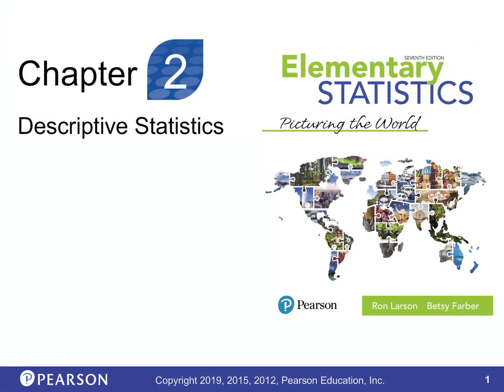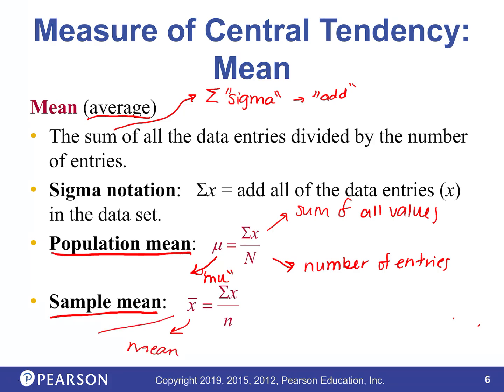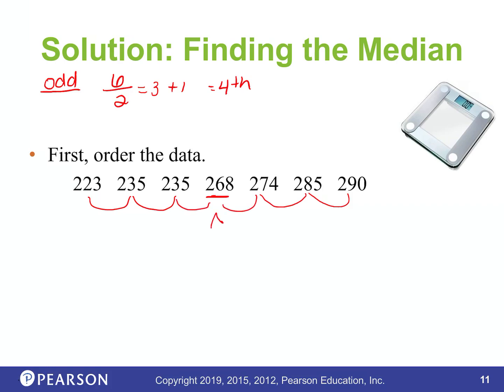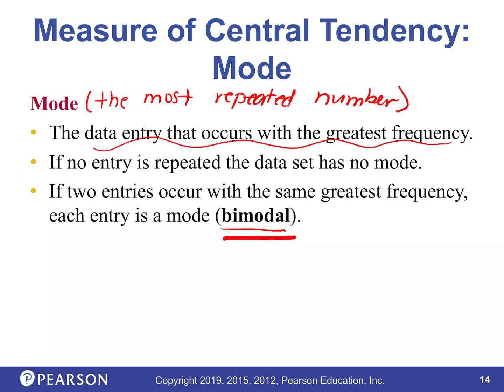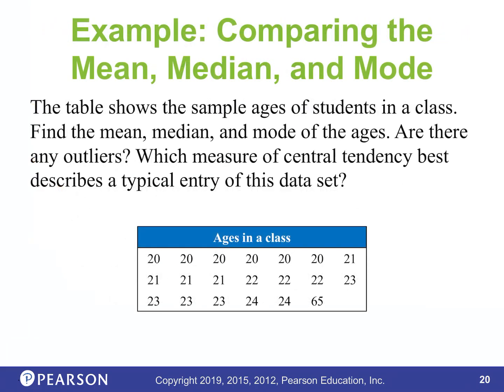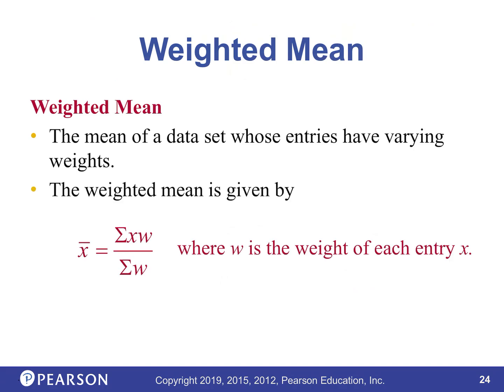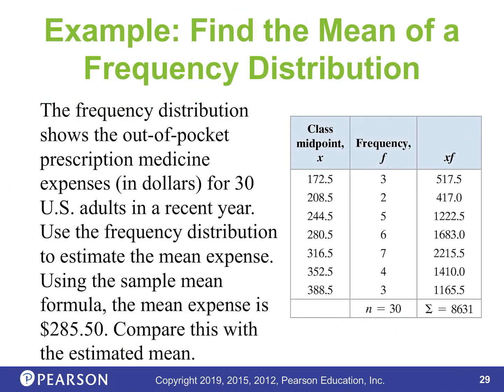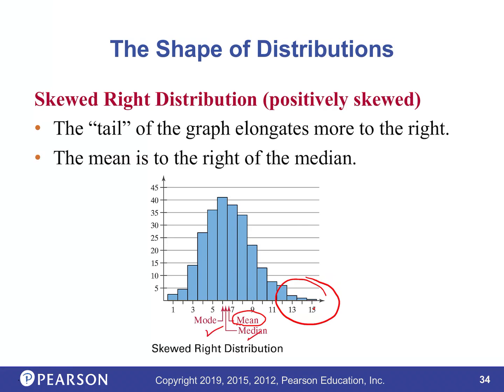Math085 Section 2.3